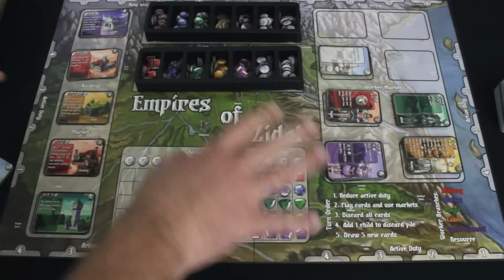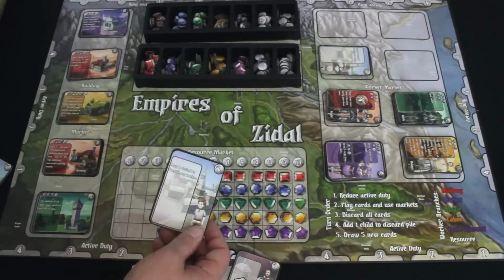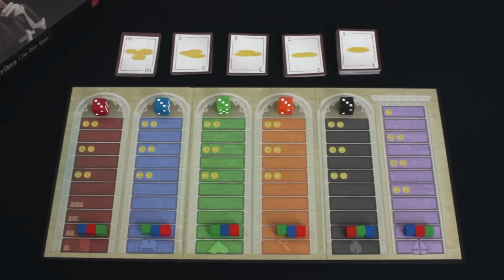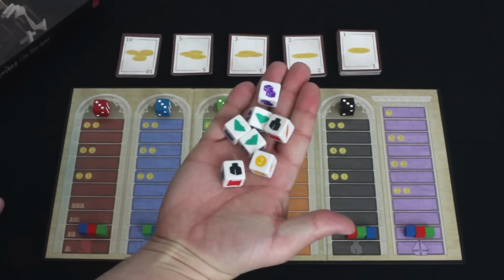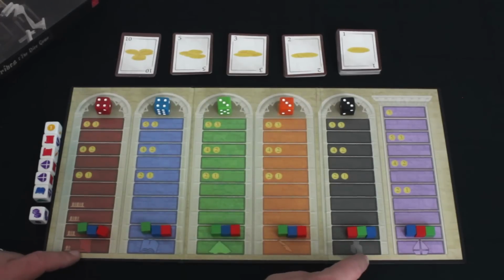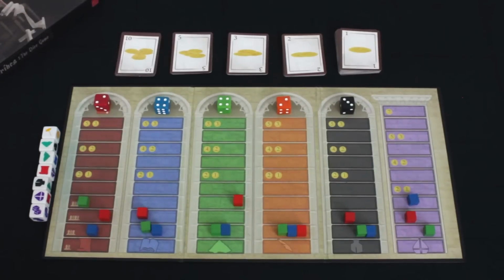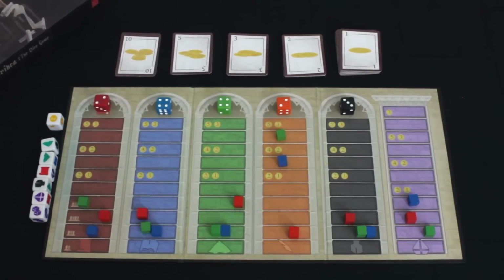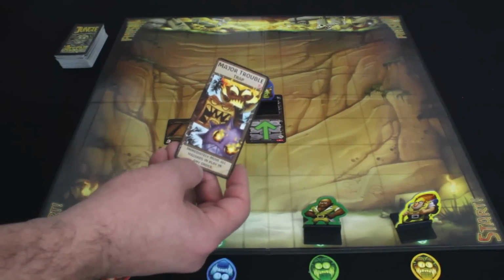Critical Strikes - Empires of Zidal, Scripts and Scribes, and Jungle Ascent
Tox takes a look at three very different, but fun, games! Empires of Zidal from Dog Breath Games, Scripts and Scribes: The Dice Game from Dr. Finn's Games, and Jungle Ascent by 5th Street Games!